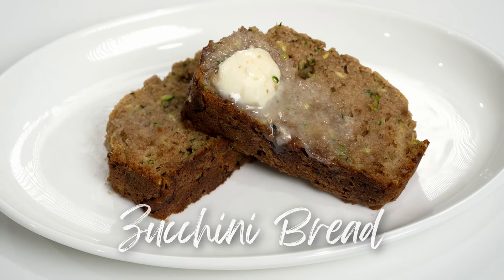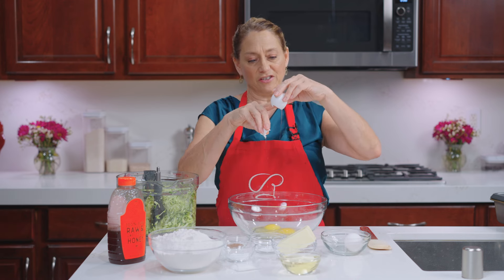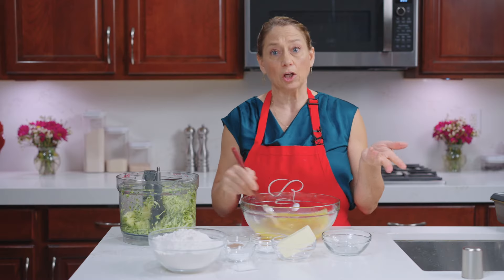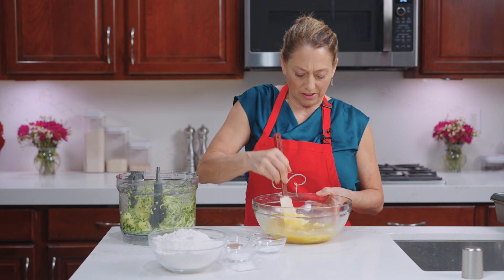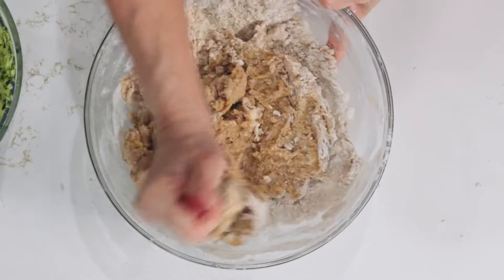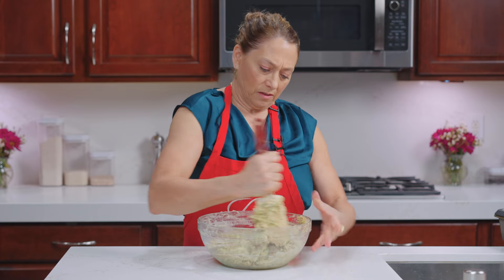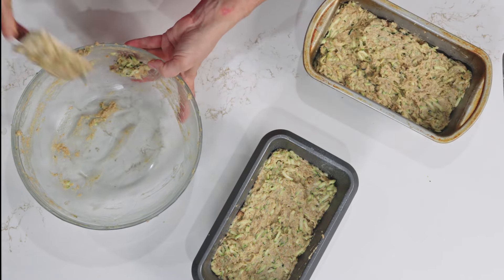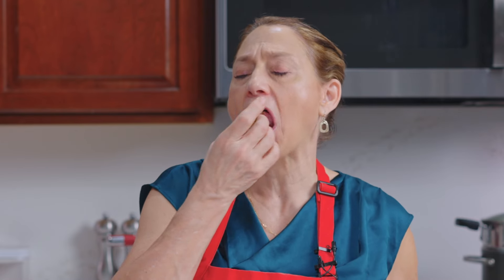Zucchini Bread | how to make zucchini bread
In the summer when zucchini is plentiful, you can make this treat and freeze it to have any time of the year. Add chocolate chips or nuts to make a fun variation.

(Makes two loaves)
2 medium-sized zucchinis
Three eggs
1 cup honey
1 tsp vanilla
1 cup coconut oil
1/2 cup butter (1 stick)
1 tsp nutmeg
2 tsp cinnamon
3 cups all purpose flour
1 tsp baking powder
1 tsp baking soda

🔗 Share the video with anyone !! Inspire me!!!